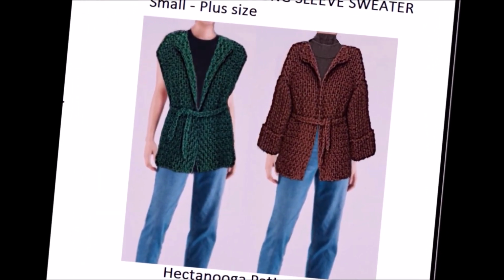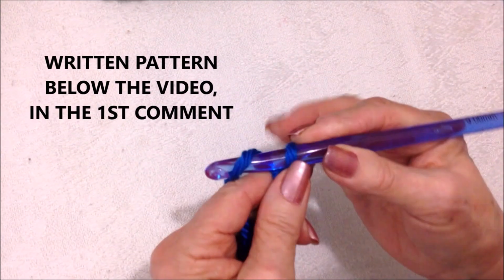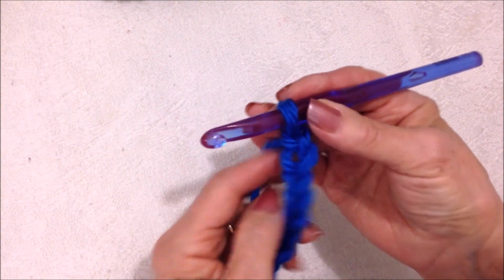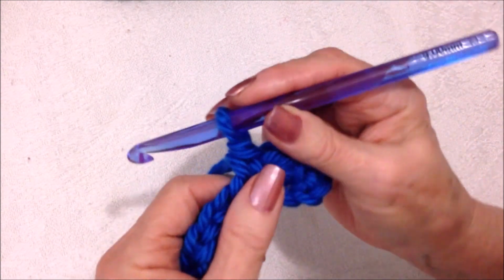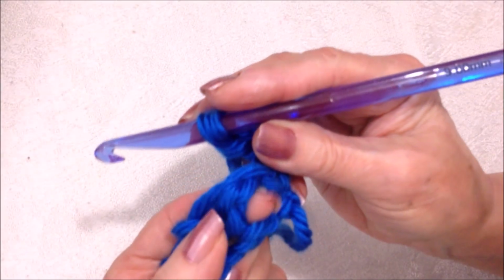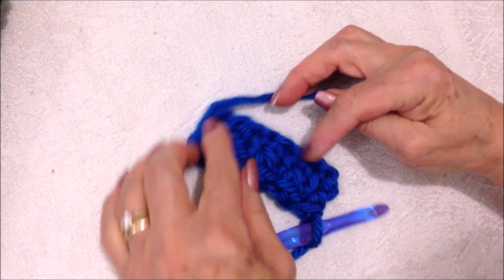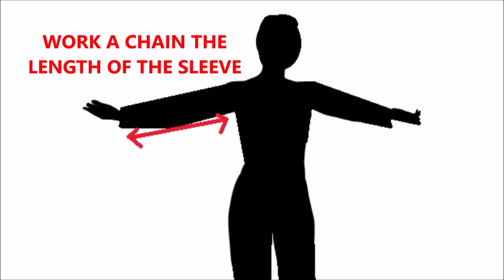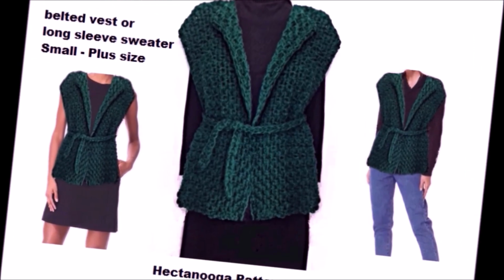CROCHET, Moss SWEATER OR VEST, Small-Plus size, Pattern #2894, Written pattern, Video # 2146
WRITTEN PATTERN BELOW THE VIDEO IN THE 1ST COMMENT.
Crochet this easy Belted Vest, or Long Sleeve Sweater, (or any length sleeves).  This method guarantees a perfect fit for any size.  So simple to make!  Worked sideways, make it any length for women, children or teens!

9 PIECE CROCHET HOOK SET: ($3.99) 3 mm to 12 mm crochet hook
31 ORNAMENTS TO CROCHET 4M